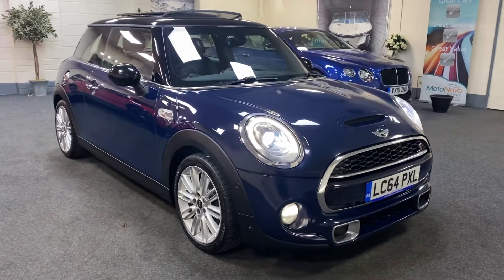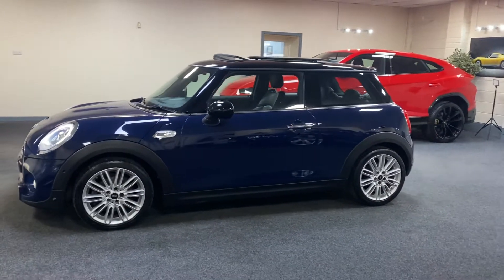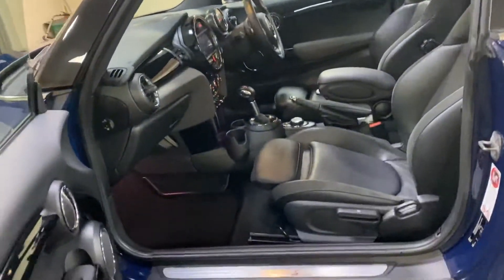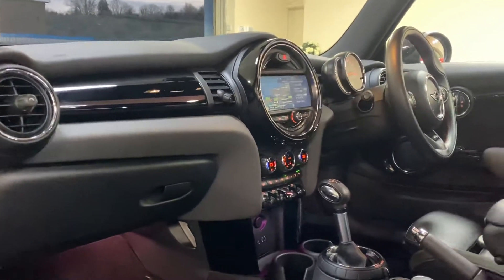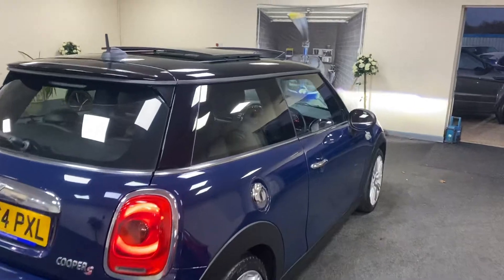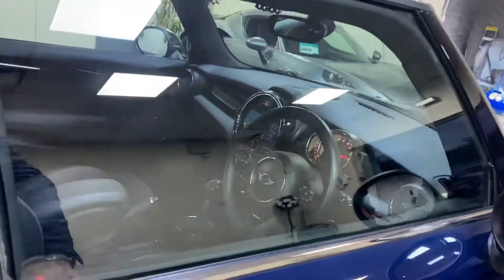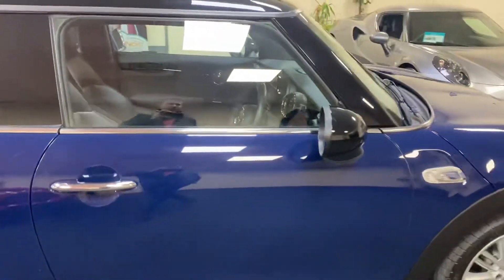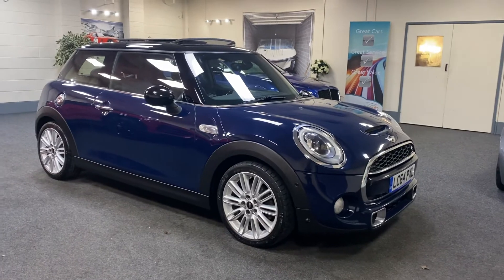2014 Mini Cooper S Autoatic with £6700 of extras For Sale In Cardiff